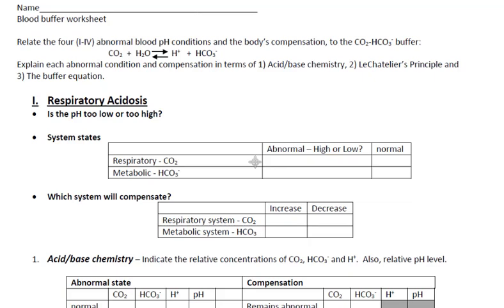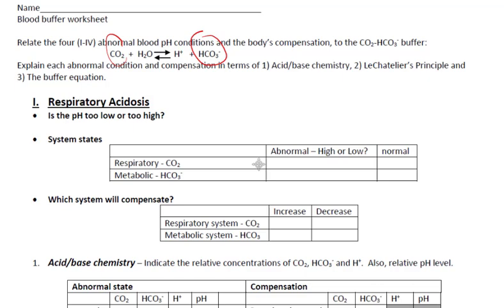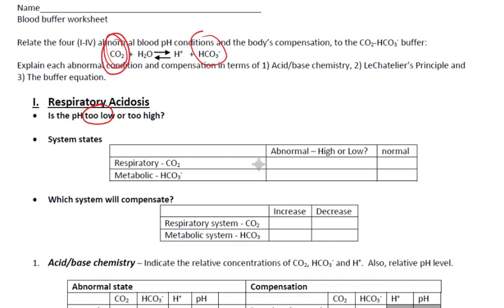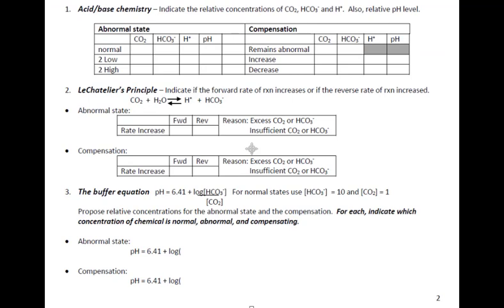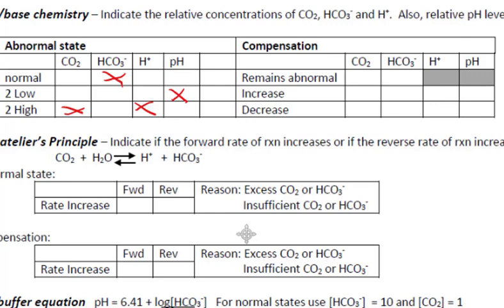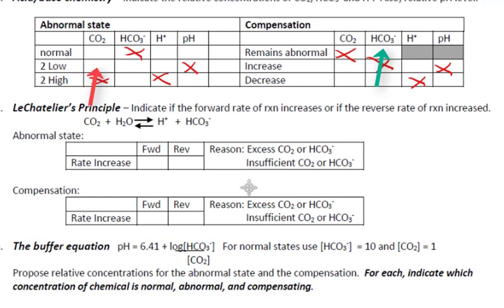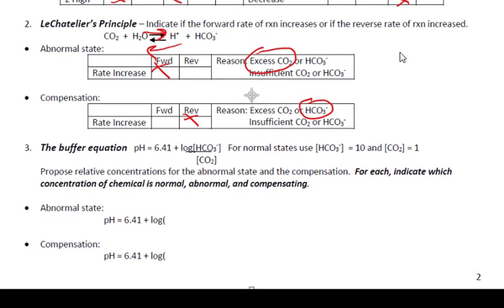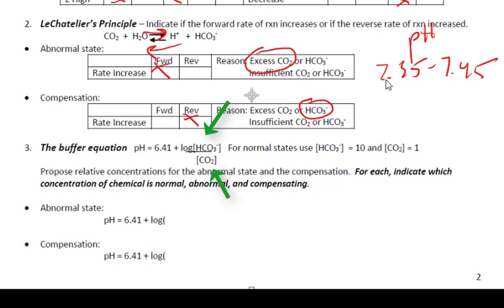Blood buffer Worksheet